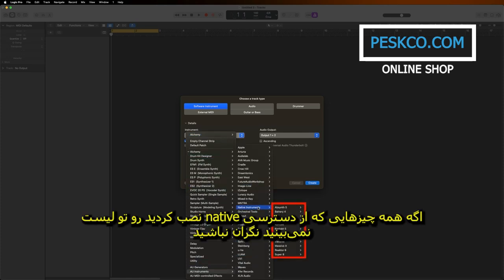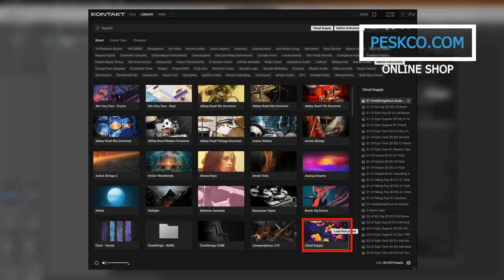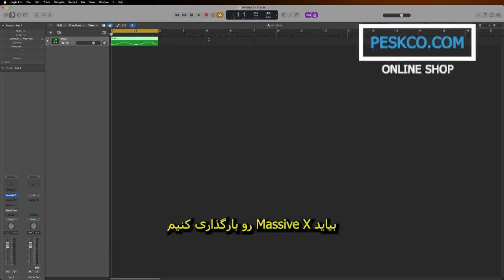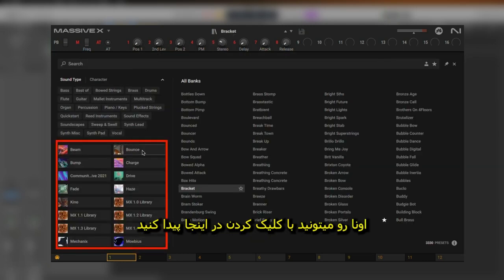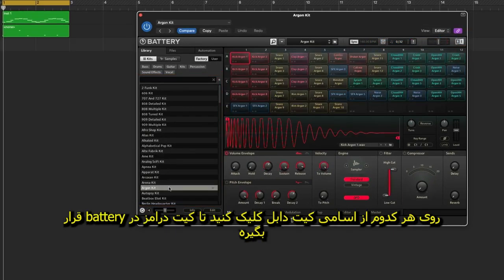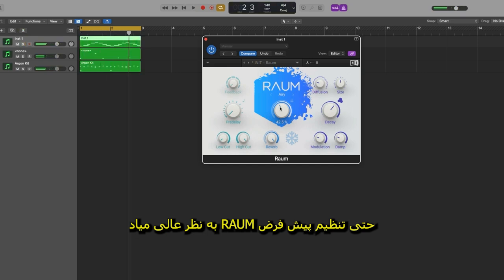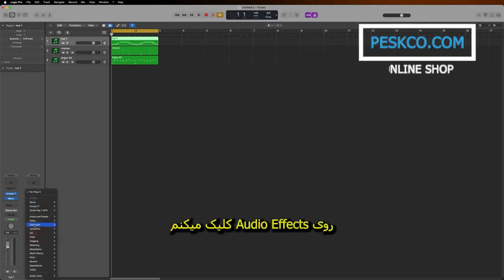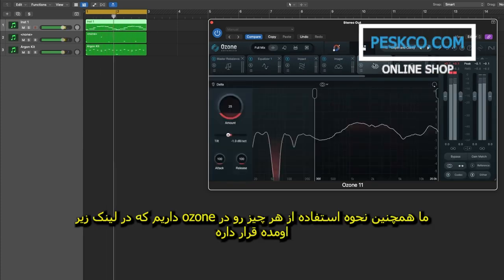🎹 بارگذاری و استفاده از اینسترومنت‌ها و افکت‌های Native Instruments در Logic Pro 🚀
🎹 How to use Native Instruments tools with Logic Pro | بررسی کامل Logic + NI 🎹

چه خبر رفقا؟! در این ویدیو، برایان از Native Instruments به شما نشان می‌دهد چطور اینسترومنت‌ها و افکت‌های حرفه‌ای NI را در Logic Pro پیدا کنید، بارگذاری کنید و از آن‌ها برای تولید موسیقی حرفه‌ای استفاده کنید.

✨ در این ویدیو یاد می‌گیرید:
🎛️ نحوه بارگذاری اولین اینسترومنت با Logic Pro
🎶 آشنایی با سری Play و بارگذاری Cloud Supply
🎹 استفاده از Kontakt برای اجرای بانک‌های صدا مانند Analog Dreams
🎛️ بارگذاری Massive X و بررسی پریست‌ها و Expansions
🥁 اضافه کردن درامز با Battery و مدیریت کیت‌ها
🎚️ اعمال افکت‌ها مثل RAUM Reverb و تنظیمات شخصی‌سازی صدا
🔊 مسترینگ نهایی با Ozone و استفاده از Presetهای Genre-Specific یا Master Assistant

💡 نکات کلیدی:
• بارگذاری سریع اینسترومنت‌ها با Au Instruments و Native Instruments
• استفاده از مرورگر Kontakt برای انتخاب بانک‌های صدا و پریست‌ها
• تغییر و شخصی‌سازی صداها با افکت‌های Audio Effects
• مسترینگ حرفه‌ای با Ozone برای رسیدن به صدای بلند و شفاف
• مدیریت تمامی افزونه‌ها و پریست‌ها بدون نیاز به ترک کردن Logic

💻 ترجمه و زیرنویس فارسی توسط الهام حسینی، برای تجربه یادگیری راحت و سریع‌تر شما

🔗 برندها و محصولات مهم:
Native Instruments | Logic Pro | Kontakt | Massive X | Battery | RAUM | Ozone

⏱️ آنچه در این ویدیو خواهید دید:
شروع و معرفی 00:00
باز کردن پروژه و بارگذاری اولین اینسترومنت (Cloud Supply) 00:19
کار با Kontakt و کتابخانه‌ها 00:36
انتخاب و پیش‌نمایش Preset ها 01:26
بارگذاری Massive X  02:13
تغییر Preset در Massive X و افزودن Expansions 02:40
افزودن درامز با Battery 03:28
افزودن افکت‌ها (RAUM)04:05
تنظیم Preset افکت و سفارشی‌سازی 04:43
مسترینگ با Ozone05:16
استفاده از Preset های مسترینگ و Master Assistant05:37
جمع‌بندی و توصیه‌ها 06:23

🎯 ویدیو را تا آخر ببینید، کانال را سابسکرایب 🔔 کنید، لایک 👍 بزنید و کامنت 💬 بذارید!
اگر ویدیویی مد نظرتونه که ترجمه شود، لینک آن را برای ما ارسال کنید ↗️

🔗 برای دیدن ویدیوهای تولیدشده توسط شرکت Native Instruments 🎹، روی لینک زیر کلیک کنید.